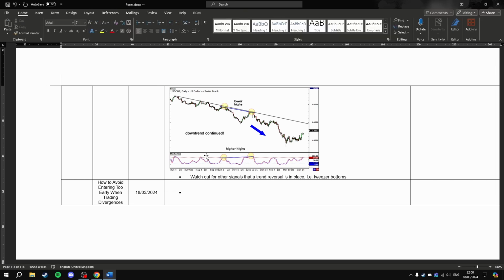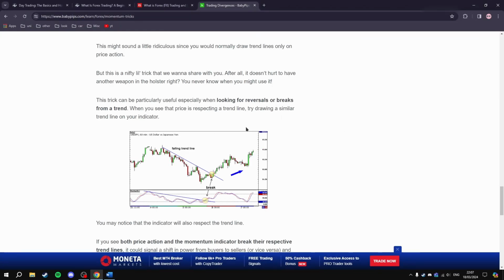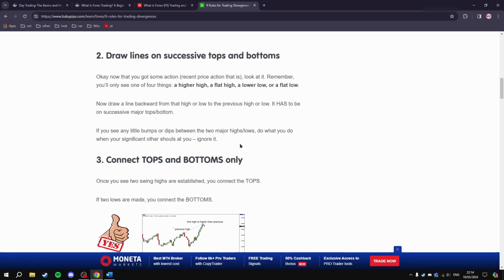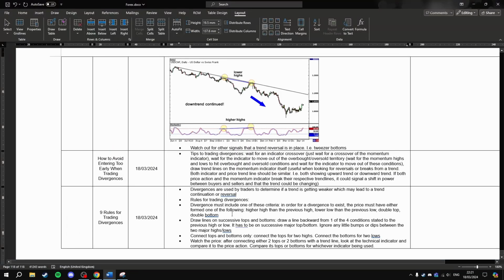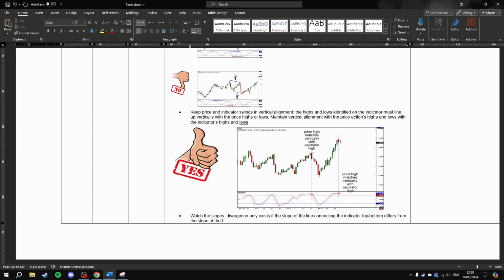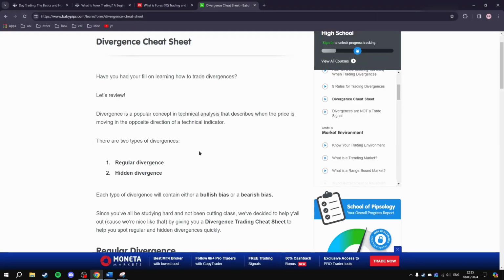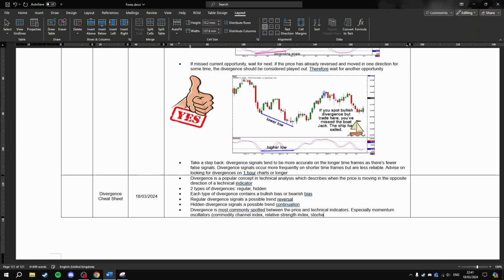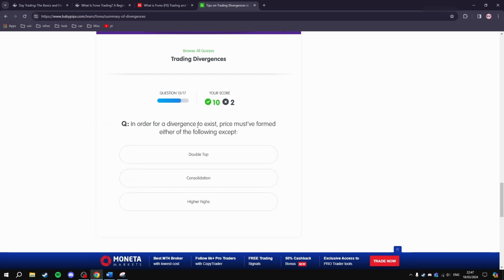Learn to Trade Forex with Me | Ep78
Topics covered: Divergences.

📋 Sources used in this video:
School of Pipsology High School

📚 Chapters:
0:00 Introduction
0:06 Recap of previous episode
0:26 Yapping about work
45:53 See you next vid :)